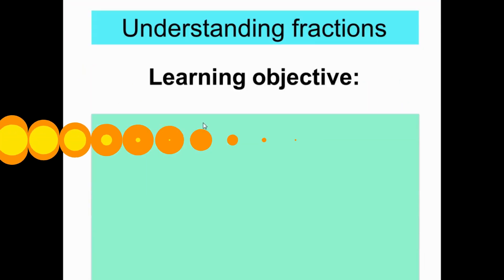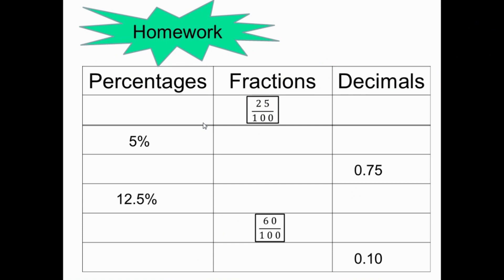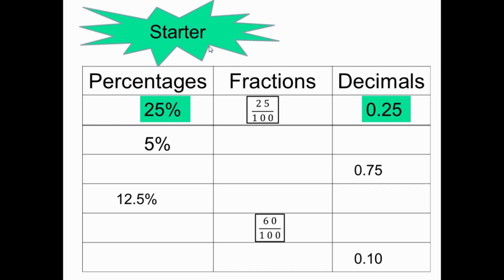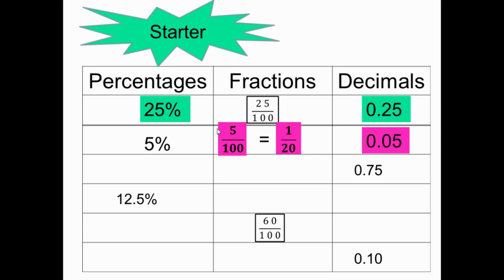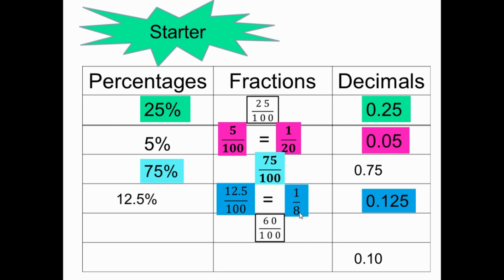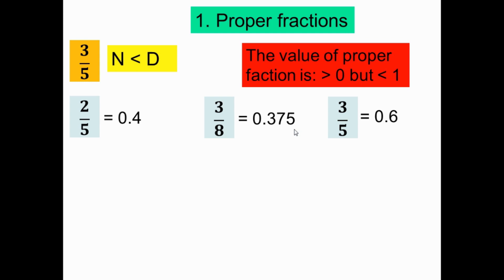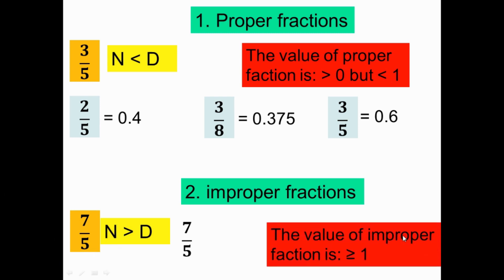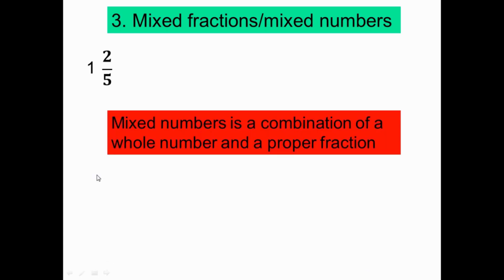MATHS IN LINGALA - Lesson 8 - Understanding fractions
This short video will help you understand different types of fractions and how to convert from one type to another in a more comprehensive way (in Lingala). I hope you will enjoy watching it.